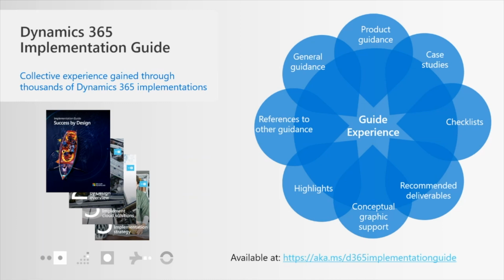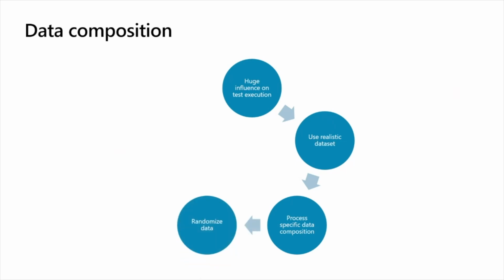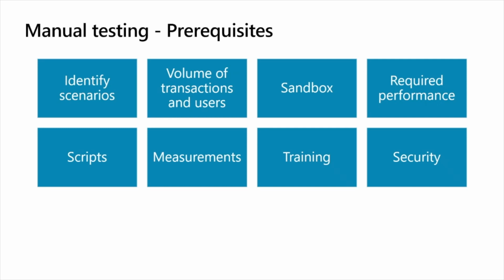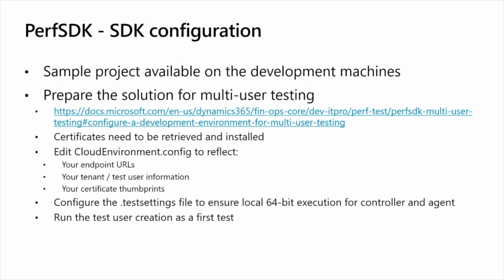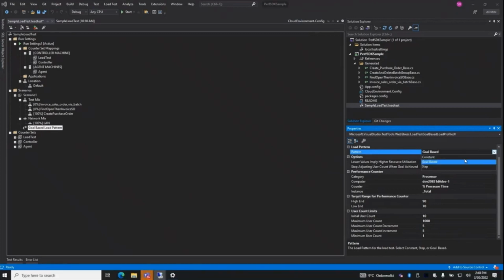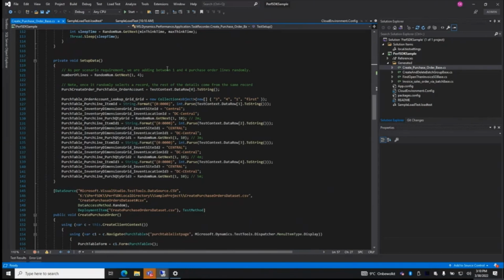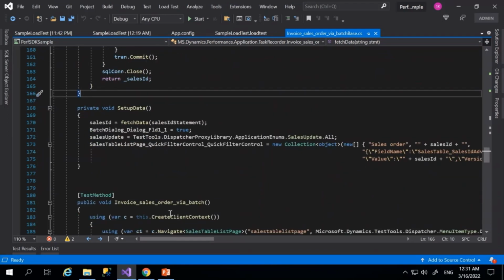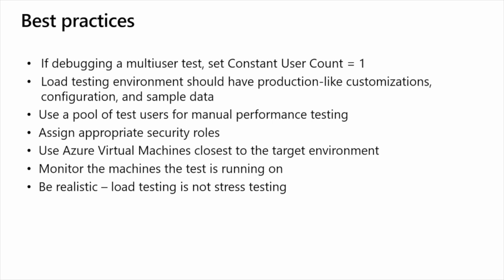Part 2 Performance Testing Setup and Execution for Finance and Operations apps V1 - TechTalk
Performance testing if often viewed as a complex exercise. The purpose of this TechTalk is to break down the steps and give practical advice and demos to reduce the complexity and empower our customers and partners to conduct performance tests with confidence.

Presenters: Steven Koppens, Kenny Saelen